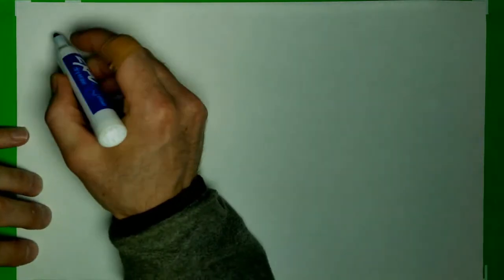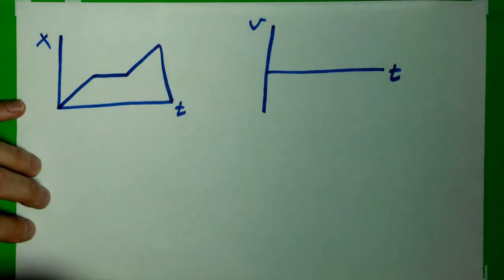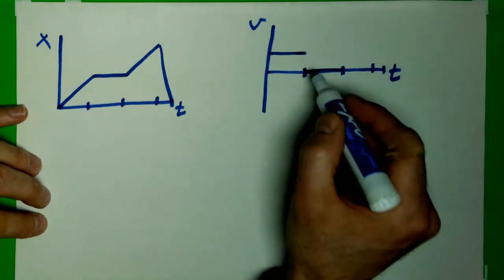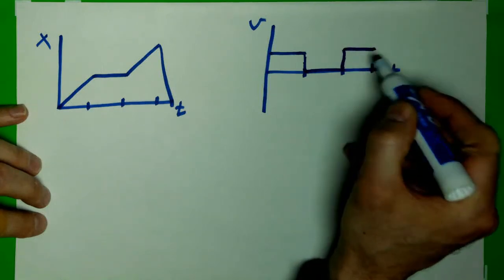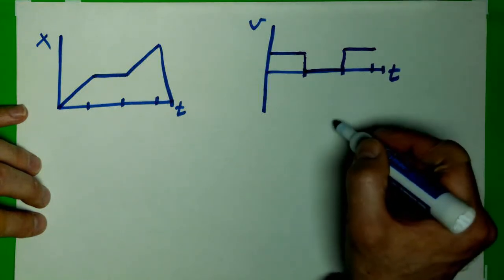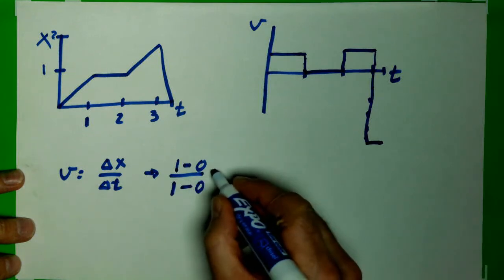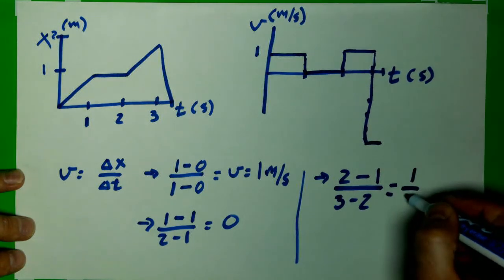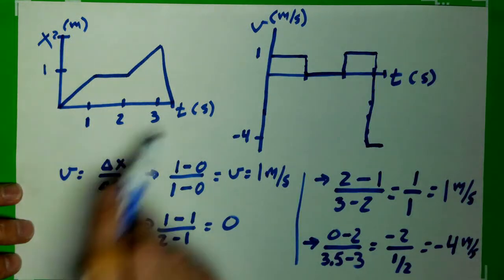Kin2.2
Kinematics Position to Velocity Graphs and Math Example